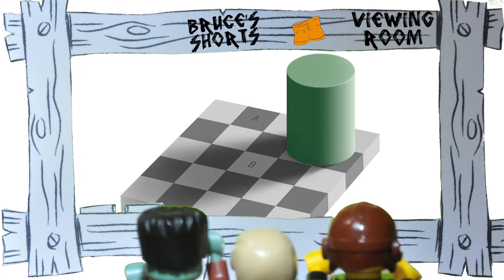Bruce's Shorts: What color is that dress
Here is Bruce's Shorts' episode 11 of series 3: What color is that dress